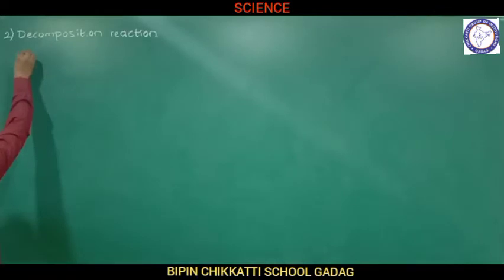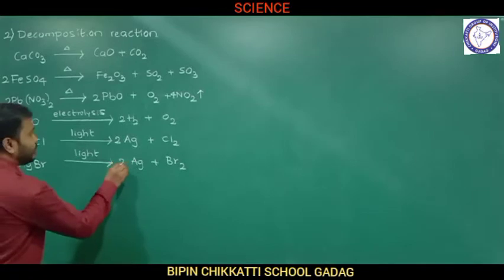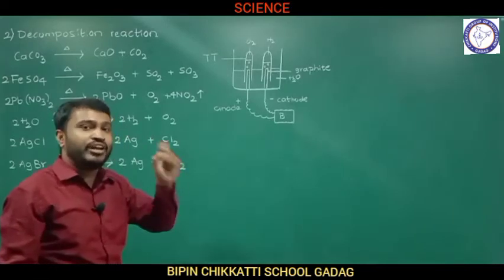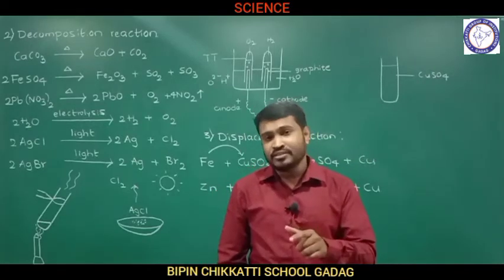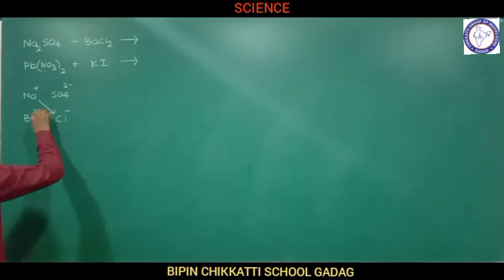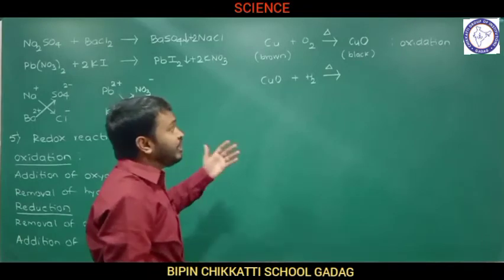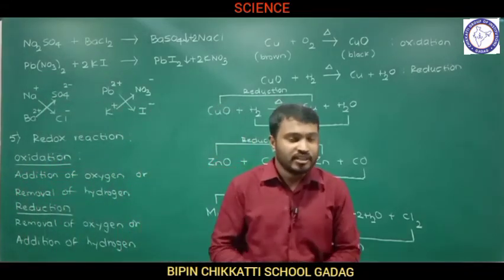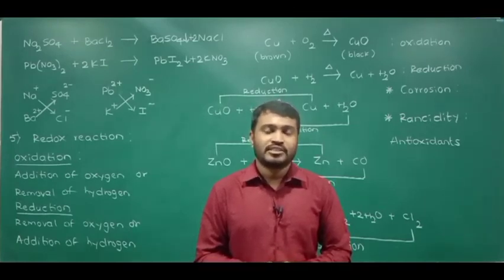Class 10 (EM) | Science | Chemical reactions and equations | Session 3